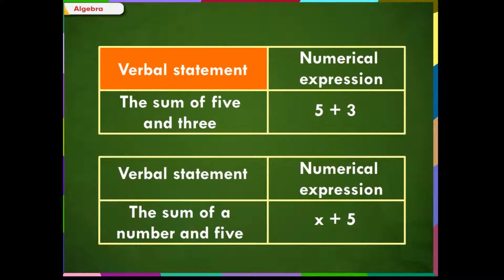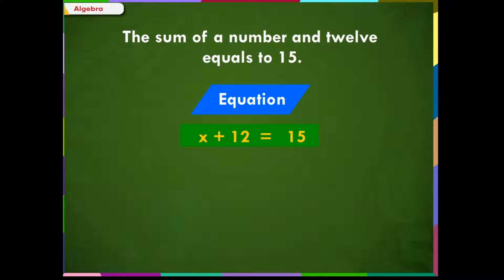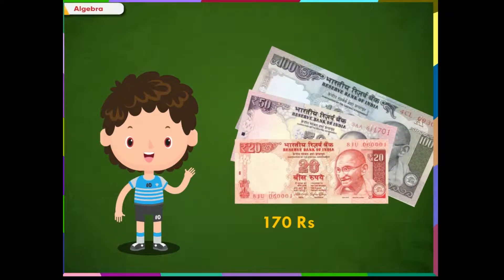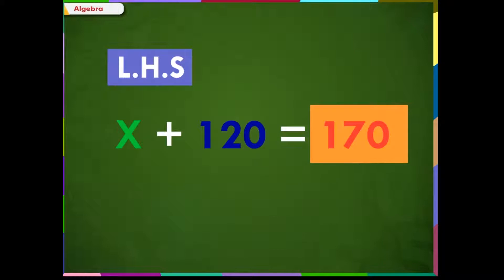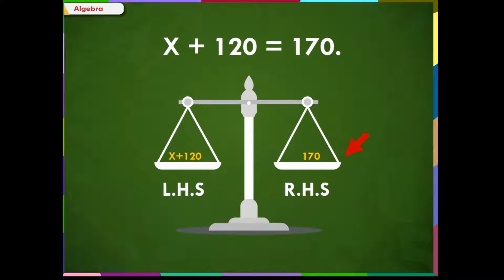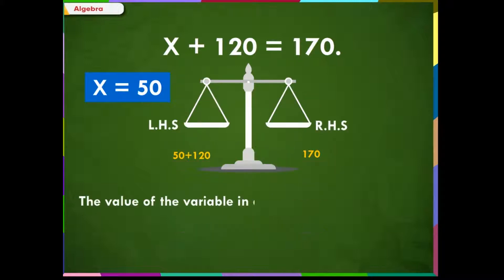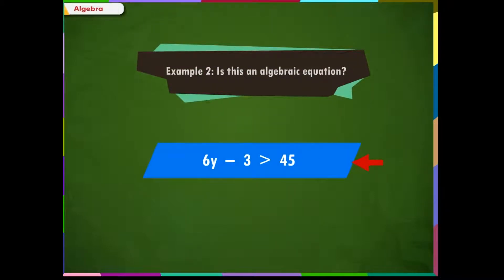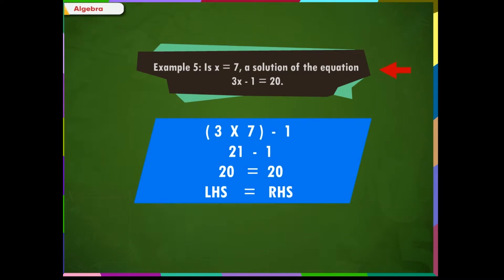Equations and its Solutions class-6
This video on mathematics subject from Kriti Educational Videos explains about Equations. Here one can learn about the writing the equations based upon the statements. Also, this video clearly explains the conditions that are required to form a correct statement and these conditions help us in obtaining a solution for the same.  This video is suitable for class-6.